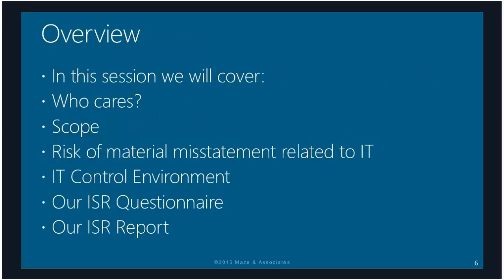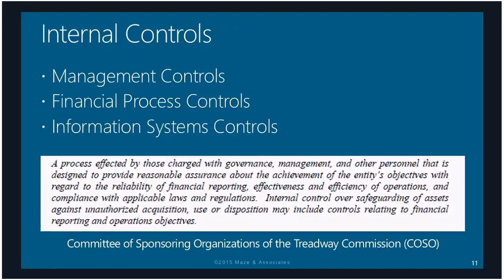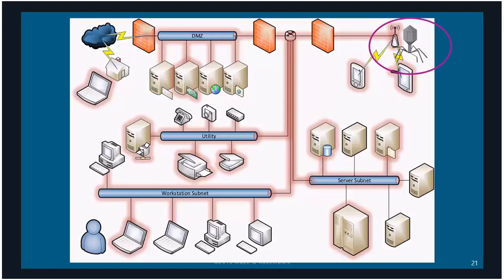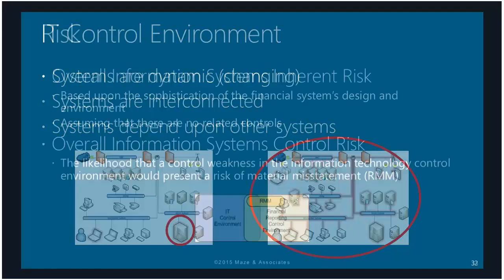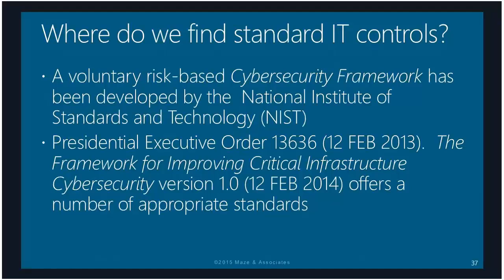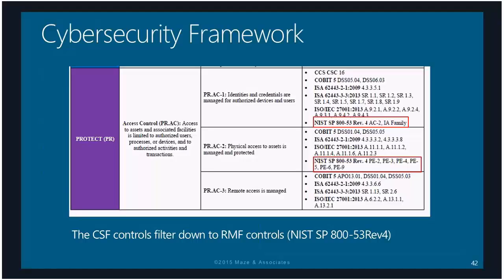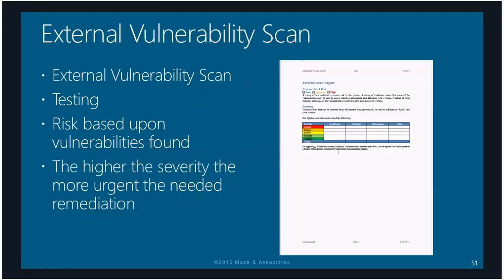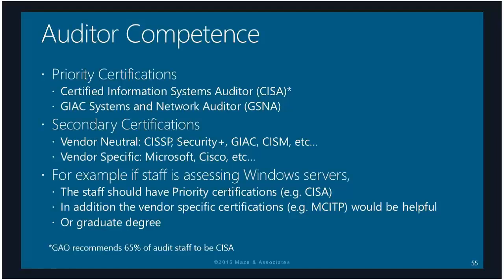Why does our financial audit include an information system review ISR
How does the IT control environment relate to the risk of material misstatement (RMM) in financial reporting?  What is the best way to address the risk of material misstatement associated with the IT infrastructure and applications within an organization?  Learn the reasons behind Maze & Associates approach to determine the risk of material misstatement as it relates to your IT control environment. Live attendance includes 1 hour CPE certificate.